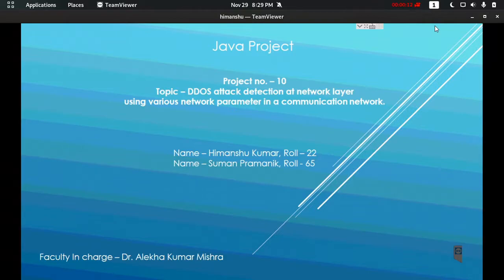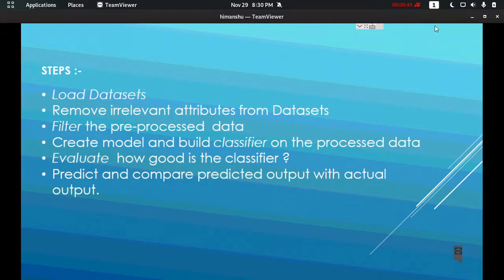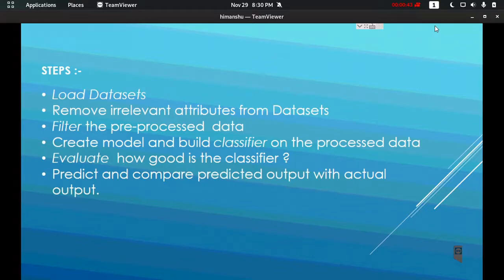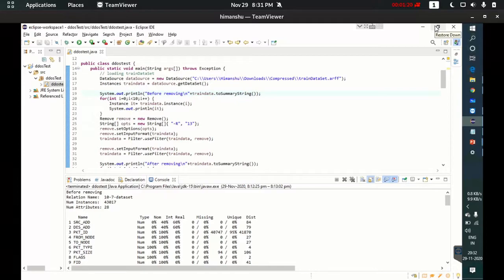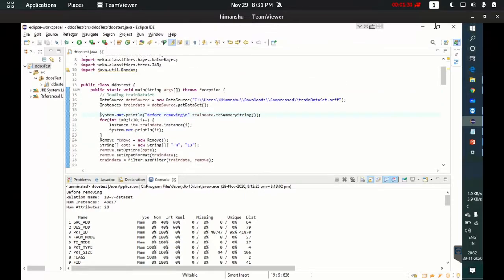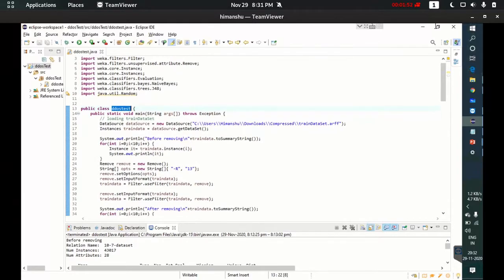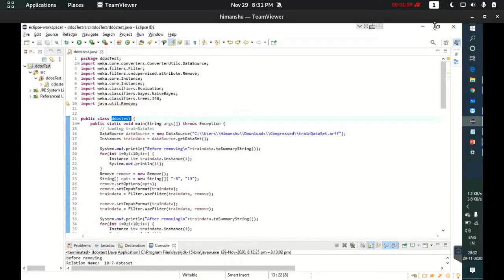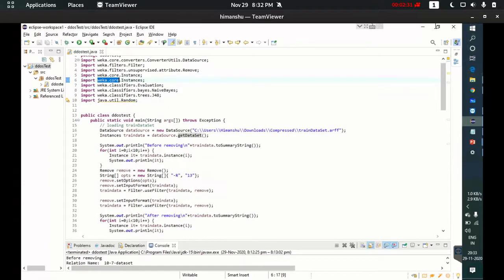DDOS Attack Detection using ML in Java